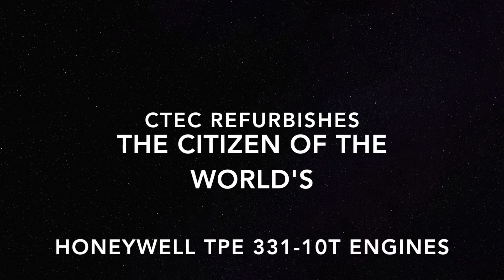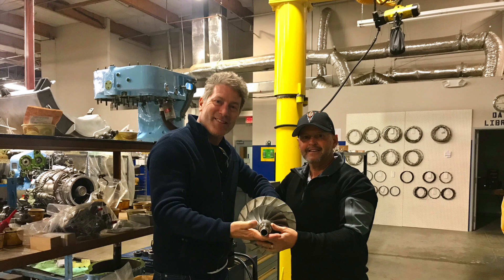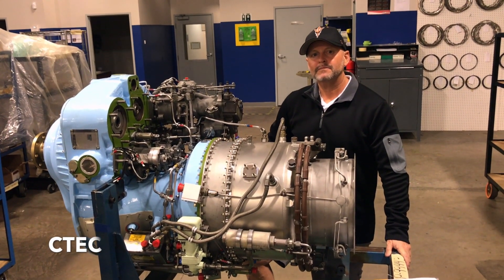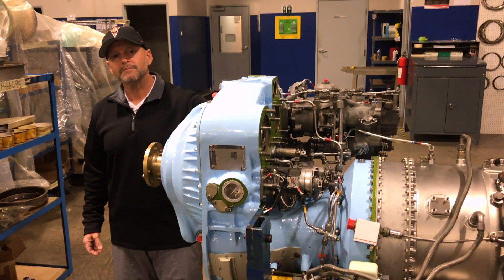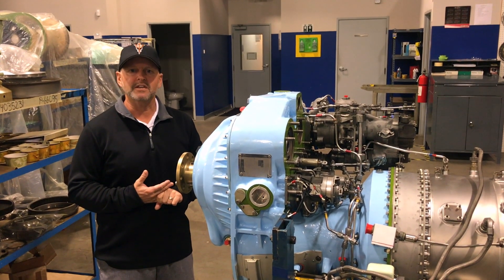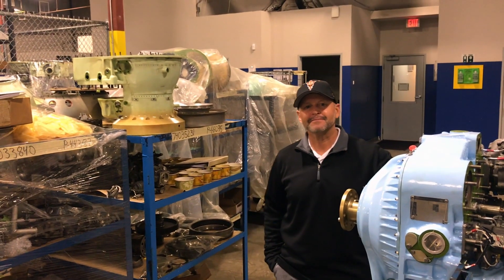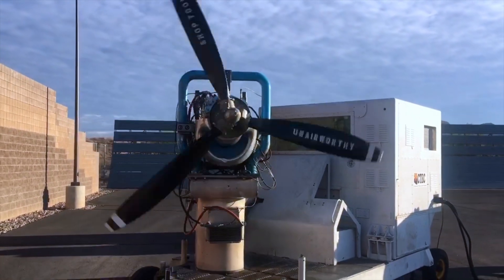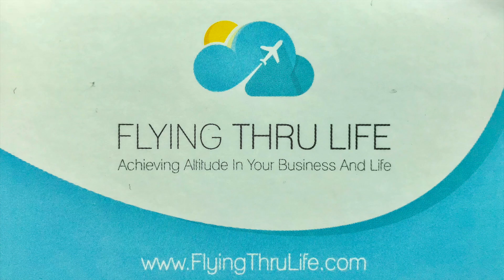Honeywell TPE 331- 10T | Robert DeLaurentis, Zen Pilot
This video is about Honeywell TPE 331- 10T